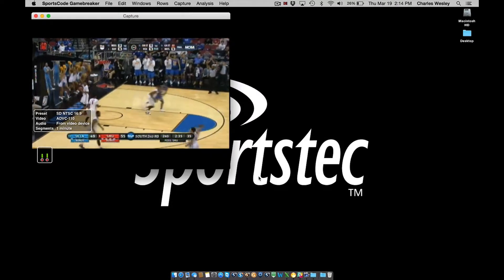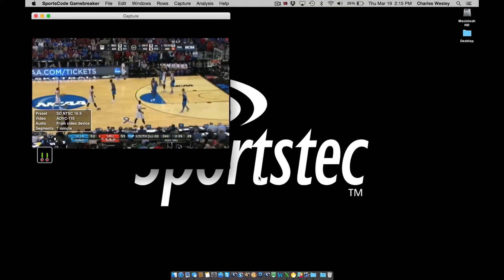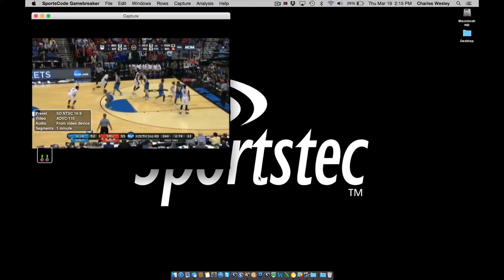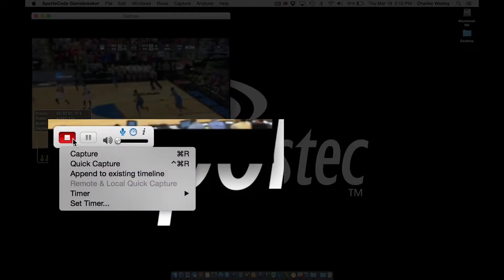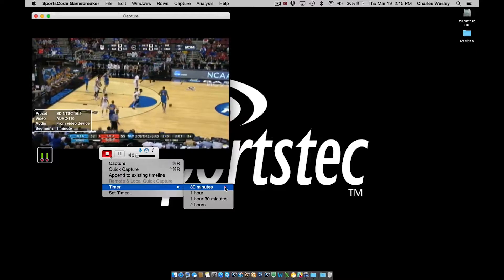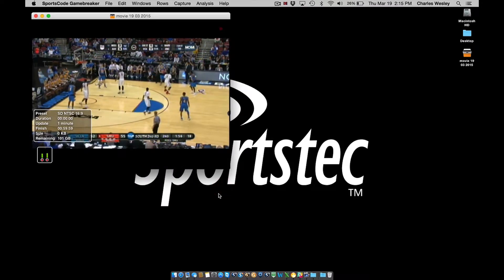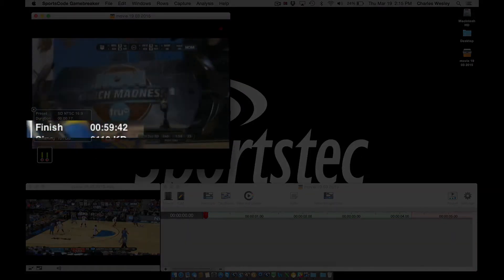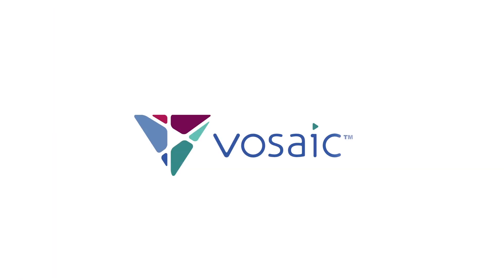Studiocode Tutorials | 2.16 Capture Windows - AVF Timer